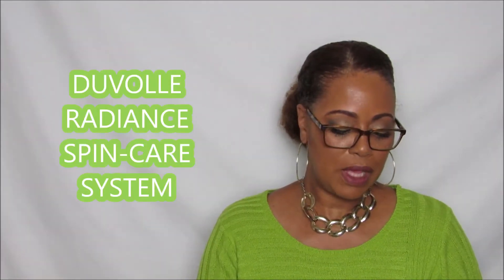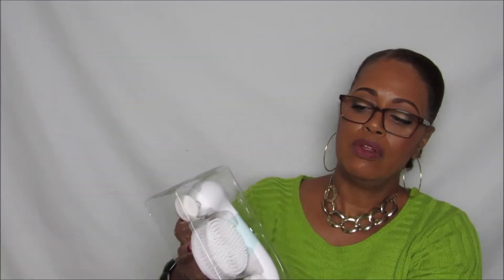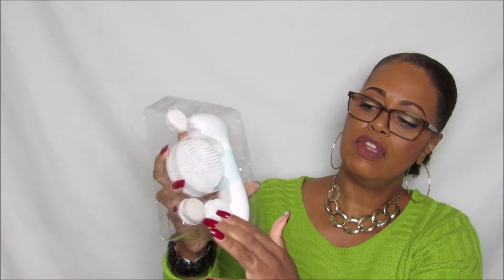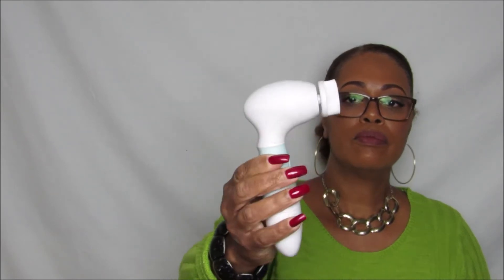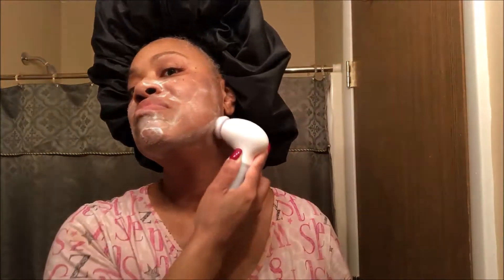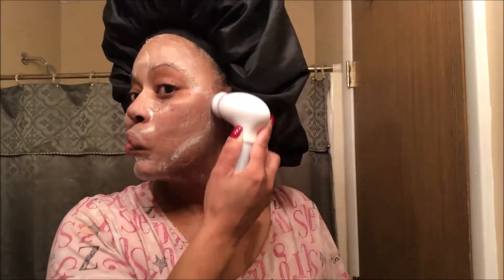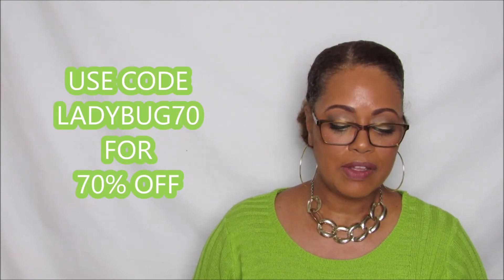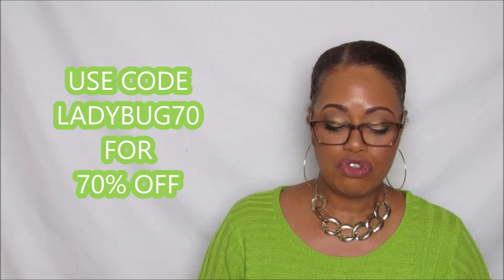DUVOLLE RADIANCE SPIN-CARE SYSTEM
Well.. I have finally had my first collaboration with a company called Duvolle.  Duvolle has hair care products and skin care profucts.  Today I will be trying their facial Spin-Care system.  Tune in to see if it is a winner in my book or not.